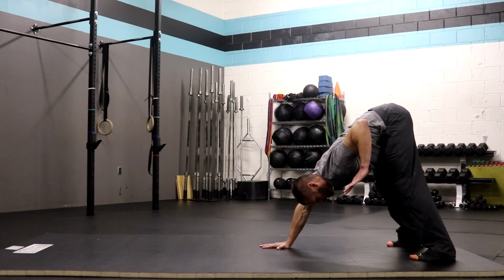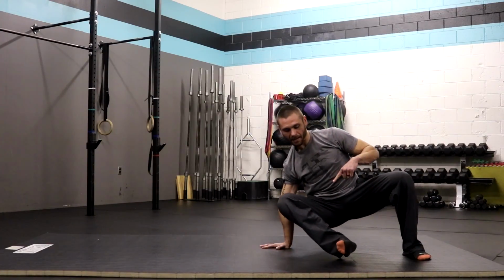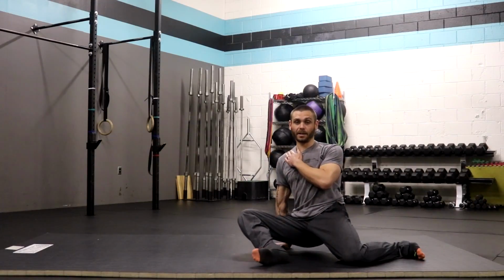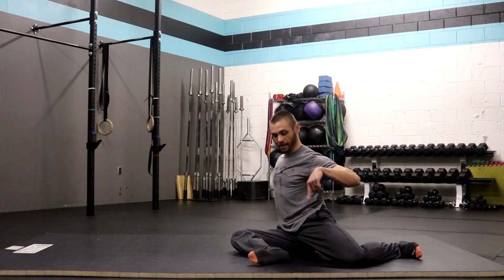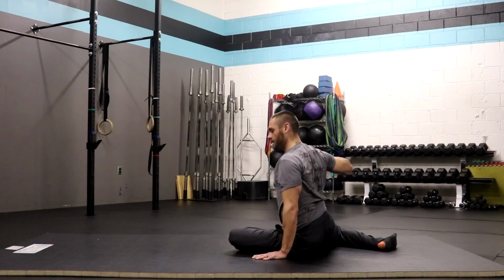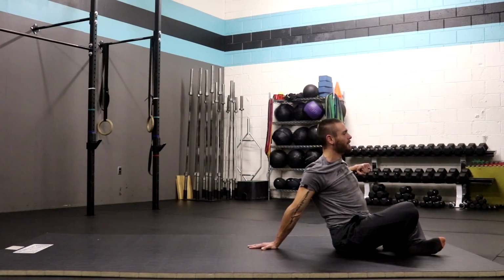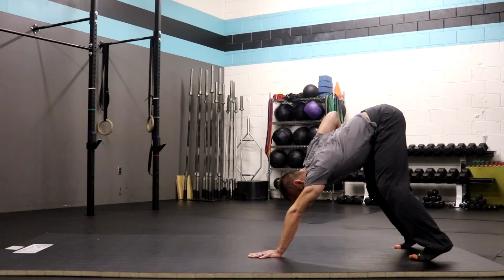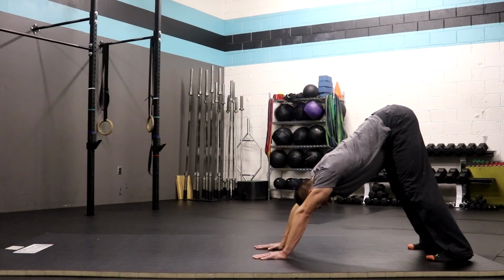Grapplers Flow Breakdown 2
Welcome back! Here is the breakdown for the second half of the Grappler's Flow, should you so fancy it.

As usual, take your time to get familiar with all the trippy positions/movements and odd parts of your body that support you through said positions/movements (like the in/outside of your ankles and feet, for example).

We will refer to this as our "dynamic foundation," an ever changing base of support seamlessly utilizing as many parts of the body as possible to effectively and safely perform the task required or desired to accomplish. There may be a slight emphasis on being as stable as possible with your foundation in order for the rest of your body to perform its task.

Jesus, that was a lot to take in...

Sorry bout that.

Oh yeah, don't forget to check out my boy Hunter Cook. He is that magnificent beast which this shirt represents. Crazy great movement coach and movement artist.